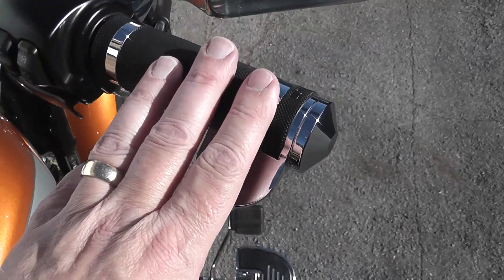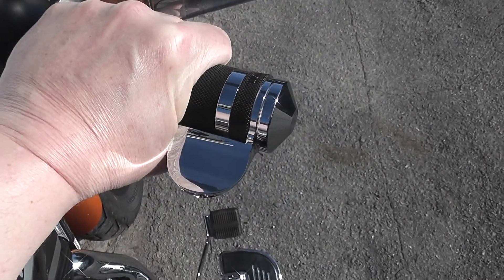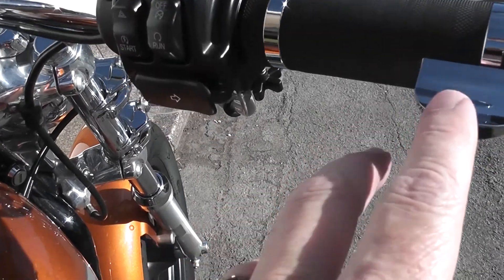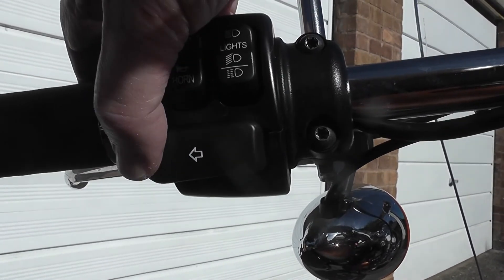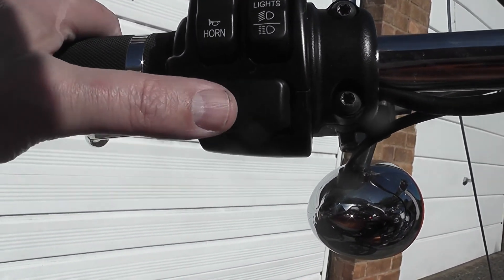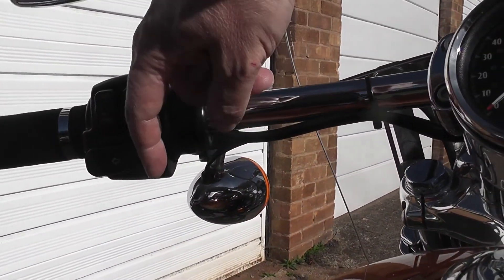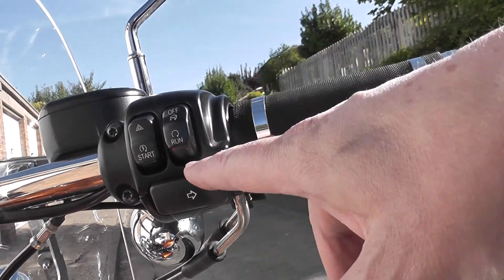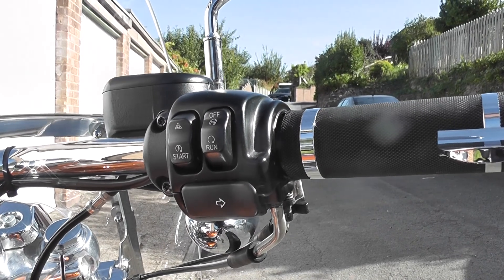Harley-Davidson Sportster XL1200CA: Avon Air Grips & Boss with Harley Turn Signal Extension Caps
Harley-Davidson Turn Signal Extension Caps (Black - 71500177) and Avon Performance Super Sport Air Grips c/w Throttle Boss (AIR-99-CH-BOSS). All together? £100... The throttle boss is actually no use at all because the vibration (!!) means you can't really rest the palm of you hand on it and keep a constant speed- you keep juddering alone...  The grips are comfy though.

The turn signal extensions are an absolute must on my Sportster. A huge, Harley, rip-off at over 20 quid, but still required. Without them, I'm always fumbling for the indicator switch, especially with Winter gloves on.